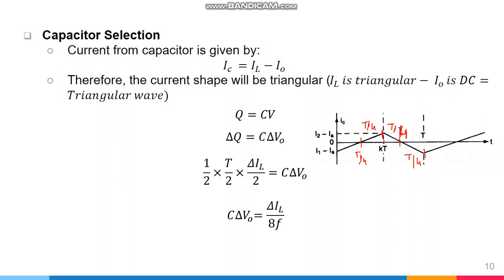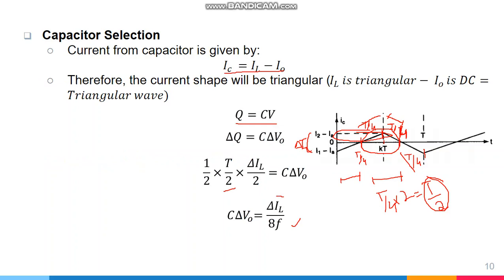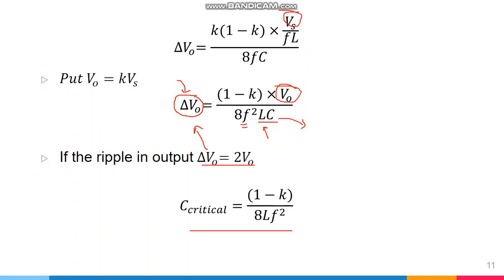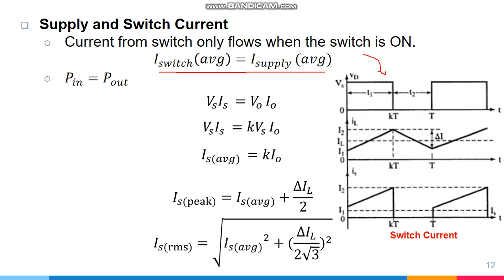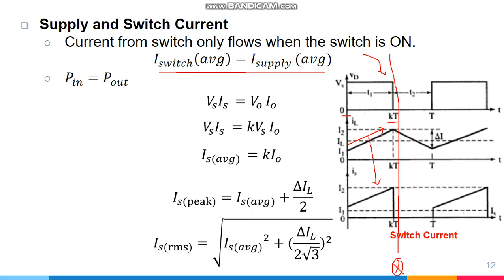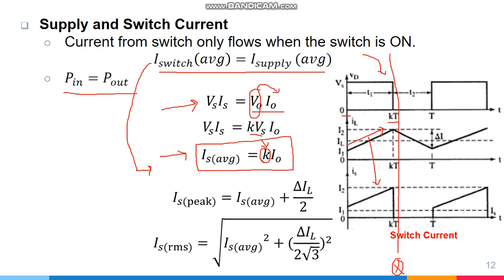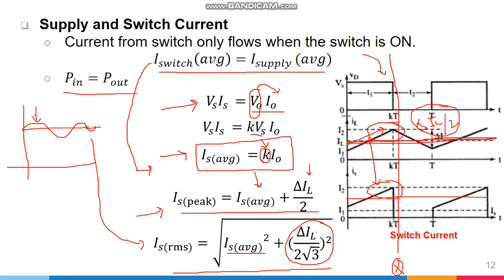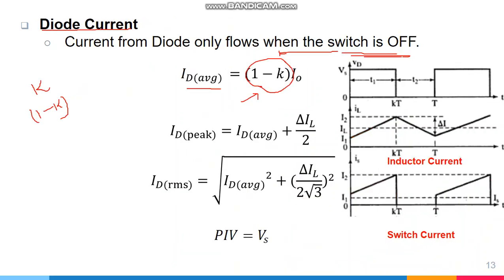PE Lec 21c